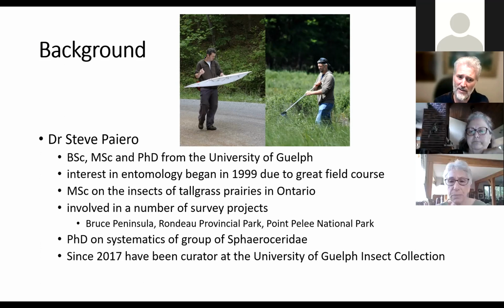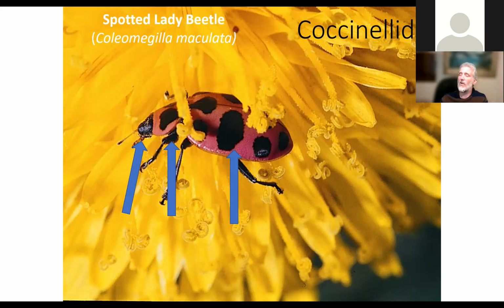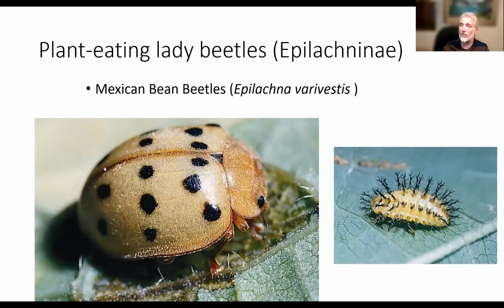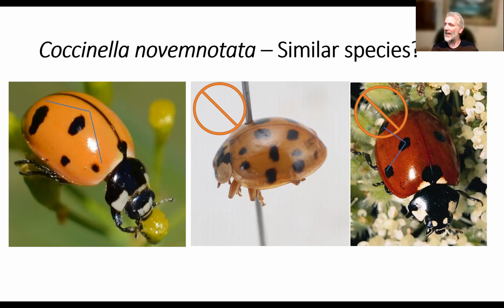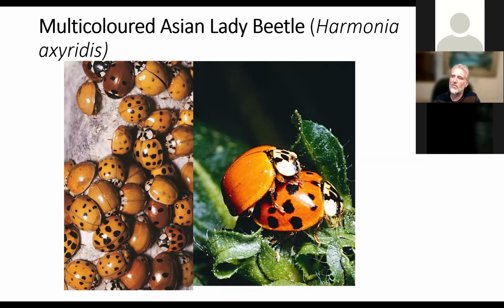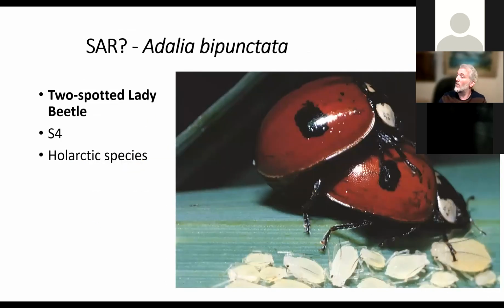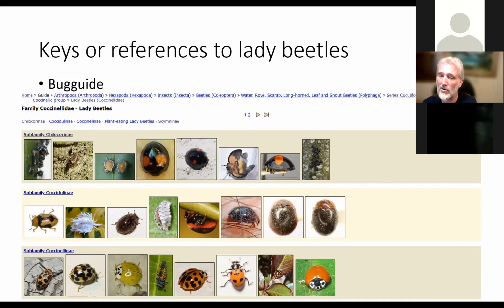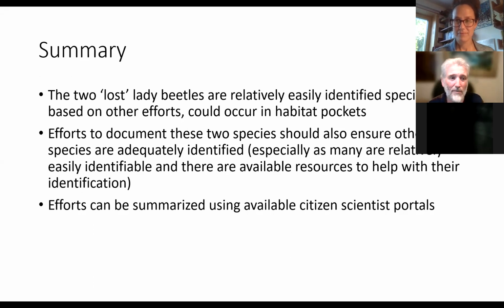Ladybeetles at Risk in Ontario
Dr. Steve Paiero, curator of the insect collection at the University of Guelph, was recorded doing a Zoom presentation on ladybeetles for the Haliburton Highlands Land Trust on June 2, 2022. He discusses the history of the species, species at risk and how to differentiate species in the field.